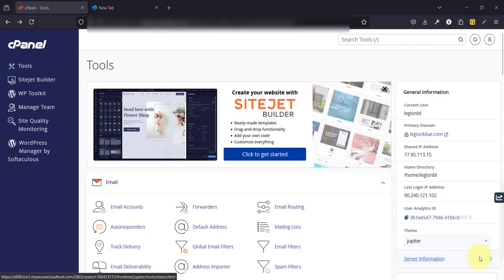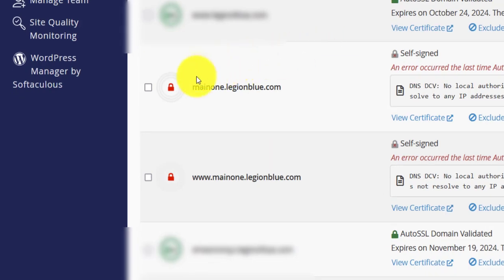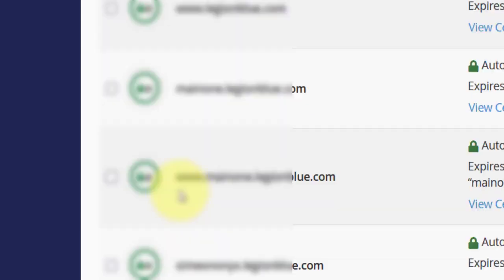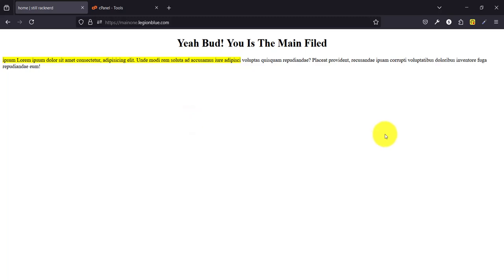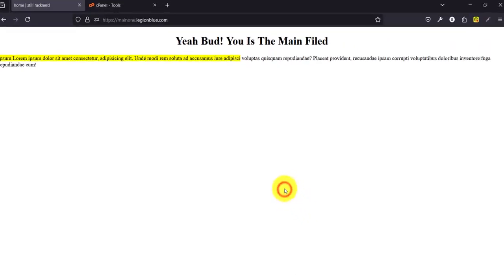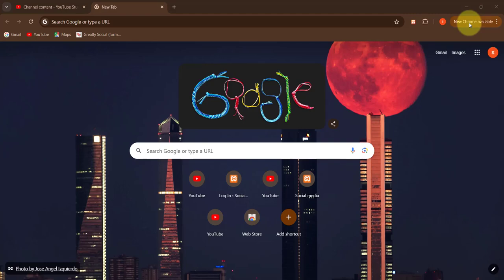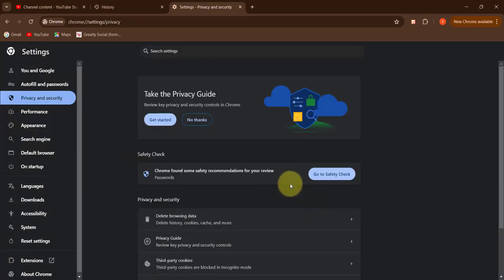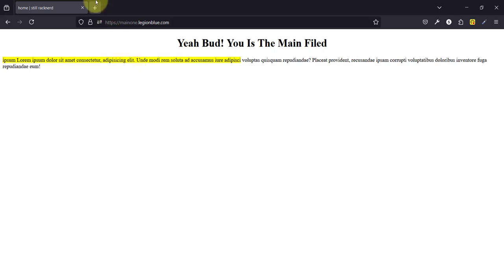Install SSL Certificate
How you can install SSL certificate from cPanel